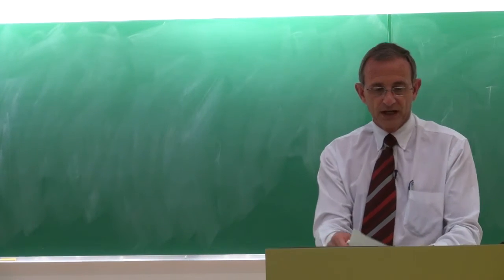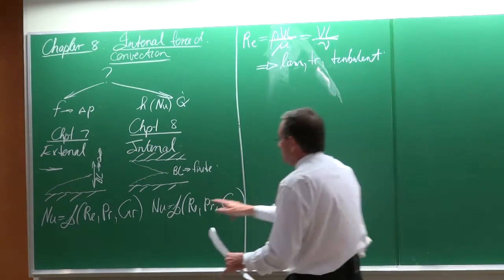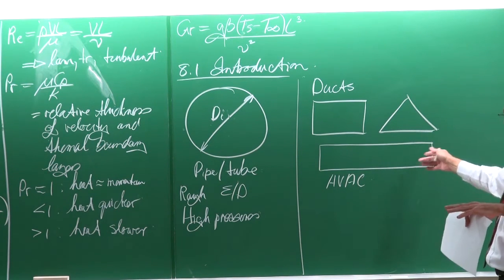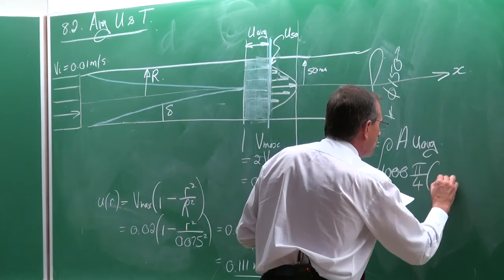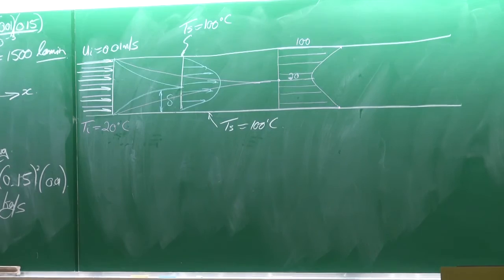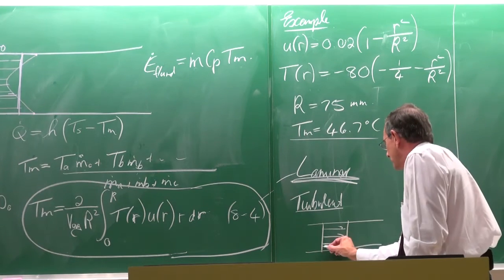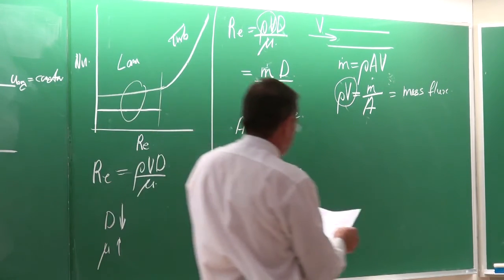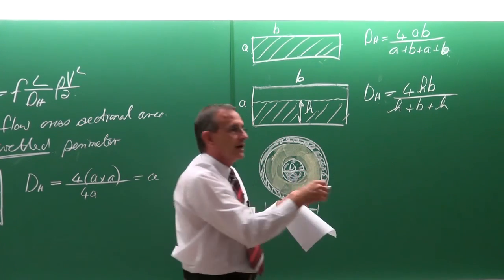Lecture 09 (2016) Internal forced conection. Lecture 1 of 6. Heat transfer by Prof Josua Meyer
In this lecture internal forced convection is addresses. Lecture 1 of 6. This lecture is Lecture 09 (2016) of six lectures on heat transfer that was based on the textbook of Cengel and Ghajar (5th edition) and was presented as part of a heat transfer class to the fourth year students of the Department of Mechanical and Aeronautical Engineering by Prof Josua Meyer, Head of the Department of Mechanical and Aeronautical Engineering of the University of Pretoria, South Africa. Lecture was presented on 4 April 2016.